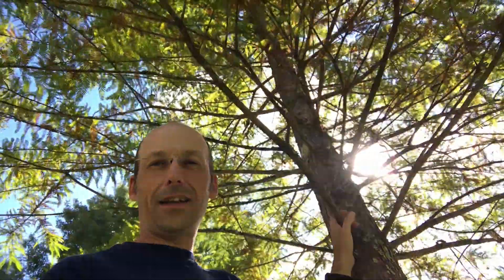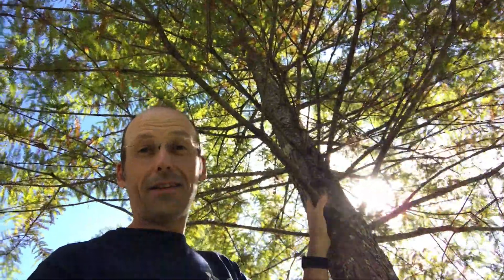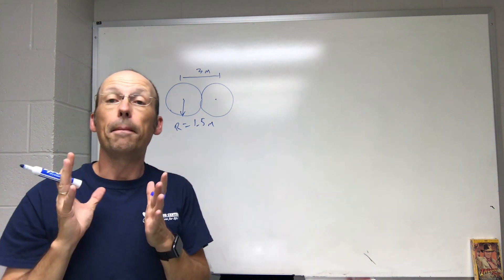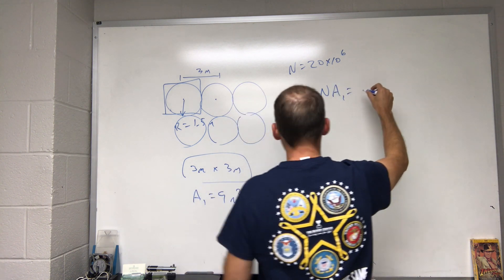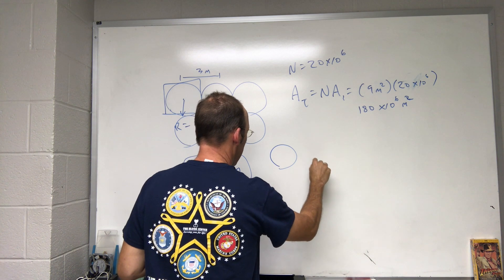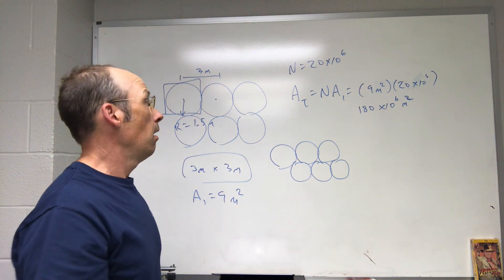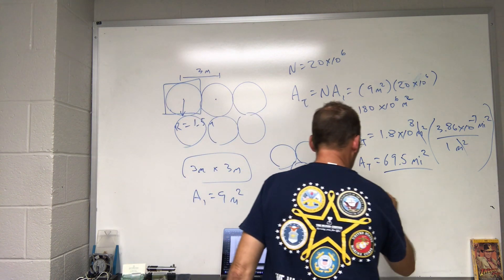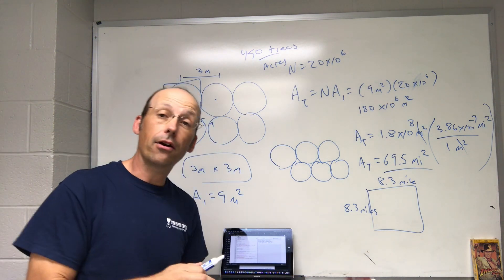How much land for 20 million trees?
Here is an estimation of the amount of land it would take to grow 20 million trees. Why 20 million? The goal of the TeamTrees project is to plant 20 million trees by 2020. Oh, you want to help? YOU CAN.

For every 1 dollar donated to TeamTrees (with the Arbor Day Foundation they can plant 1 tree. So, that means we need to raise 20 million dollars by 2020.